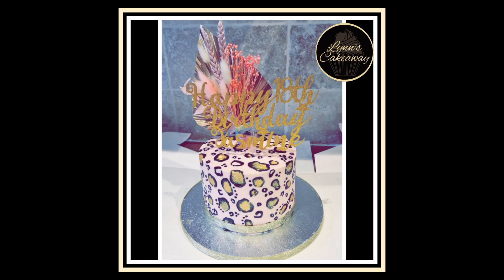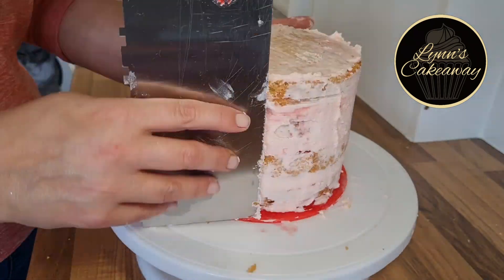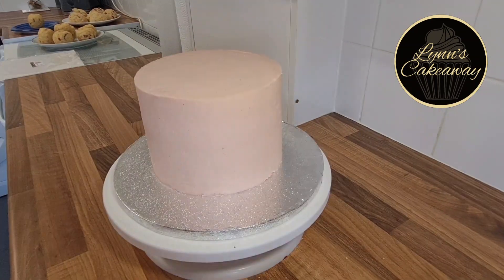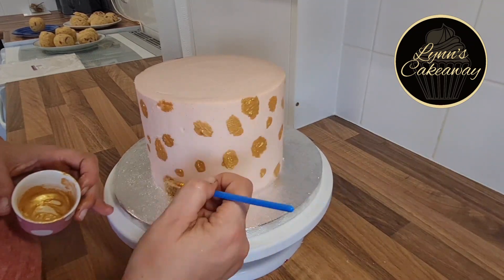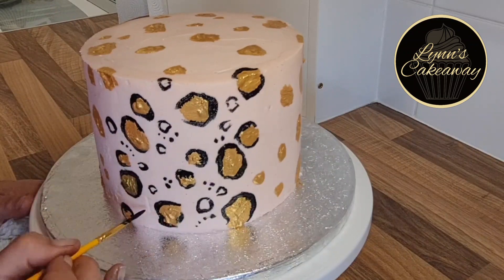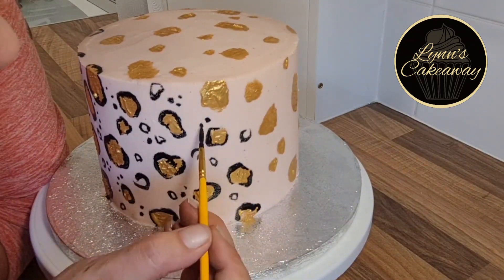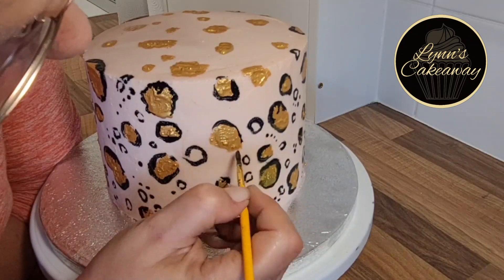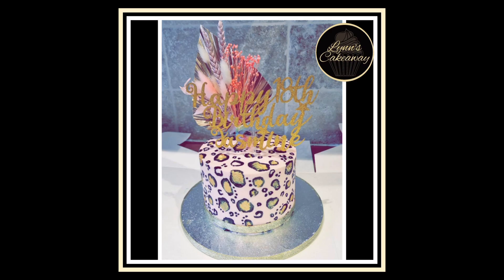From How to WOW! Simple Handpainting technique to transform your skills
A quick run through of how I made and handpainted a pink and gold leopard print cake. Showing the whole process from start to finish.